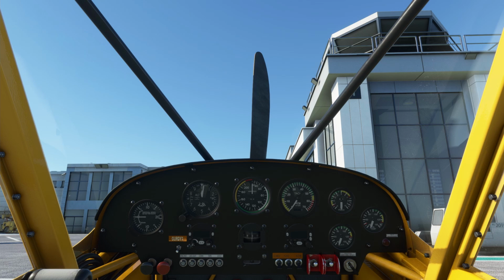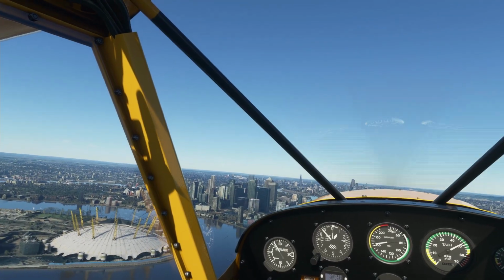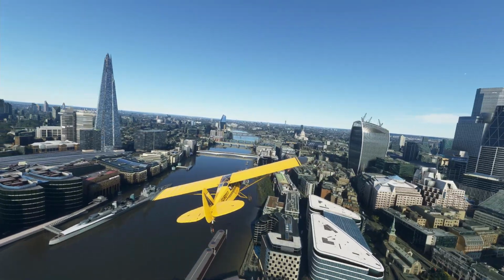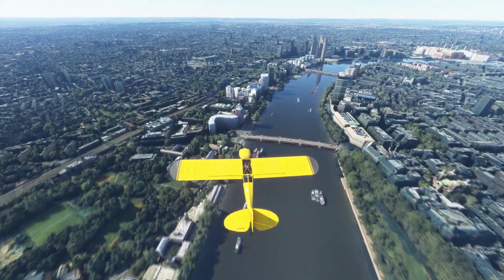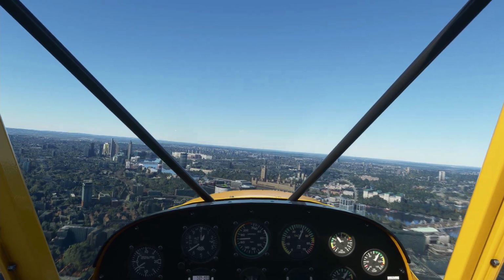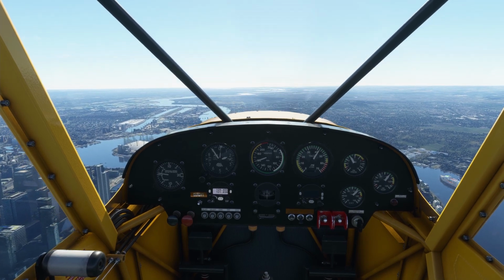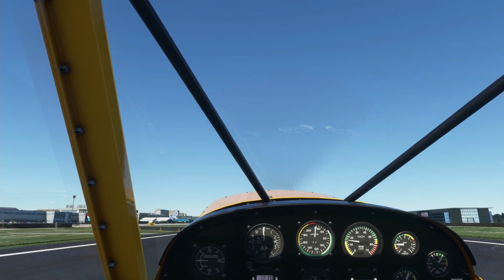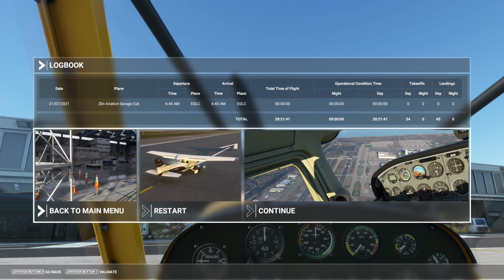London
A flight over London in the Savage Cub. This is a heavy photogrammetry area with additional Landmarks and a payware airport. It really taxed my machine, but I hope you will still enjoy it...

System Specs:
OS:                Microsoft Windows 10 Home
Processor:   AMD Ryzen 7 3700X 8-Core Processor, 3593 Mhz, 8 Core(s), 16 Logical Processor(s)
RAM:        32.0 GB Corsair DDR4 3200MHZ
Graphics:      NVIDIA GeForce RTX 2080 SUPER
HDD:        FireCuda 520 SSD ZP500GM30002